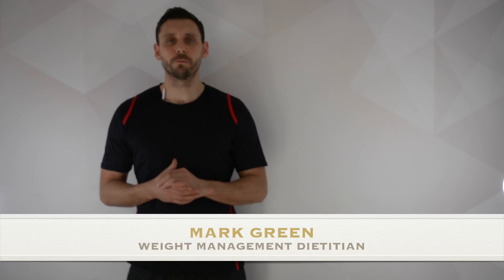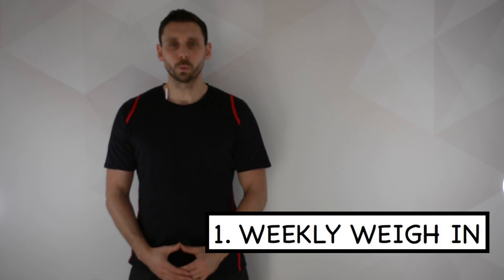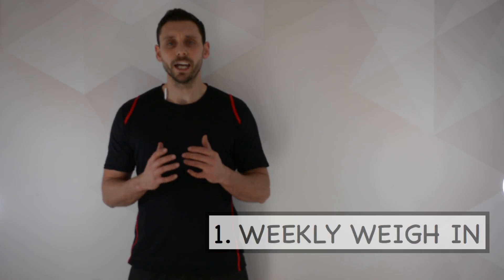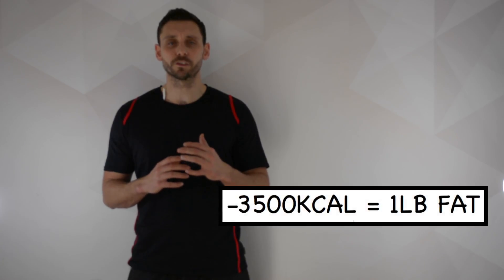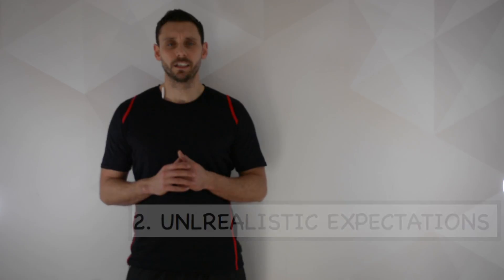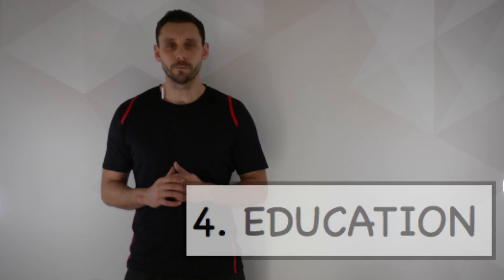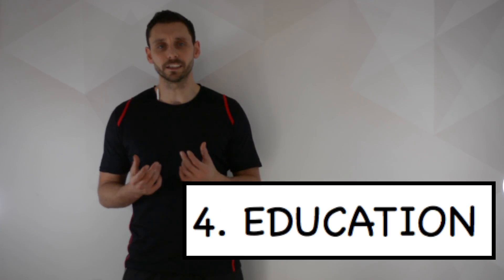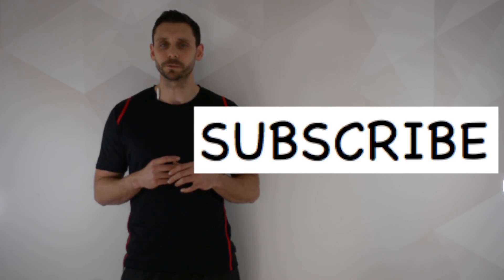Why slimming clubs condition you to gain weight long term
Are you someone who has tried every diet going, yet still considered overweight or obese?

Have you been a frequent slimming club visitor over the years? Have you had some success with diets in the past only to see the weight go back on, usually with interest?

This video explains how slimming clubs may be responsible for peoples inability to adhere to diets long term. In this video I explain how slimming clubs may condition their members minds to guarantee dietary failure.

I outline the 4 key problems as to why slimming clubs programme you to fail on your diet. I then give some practical advice about how you can break away from this cycle and begin to manage your weight long term.